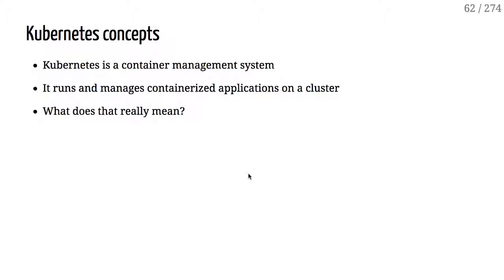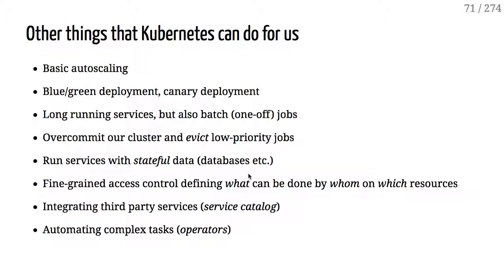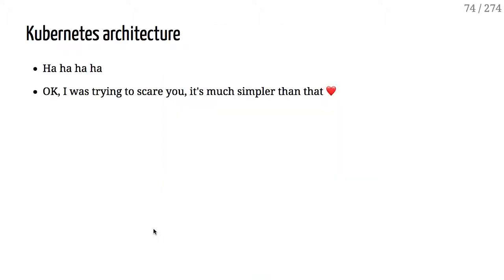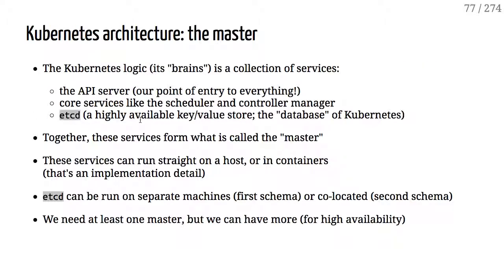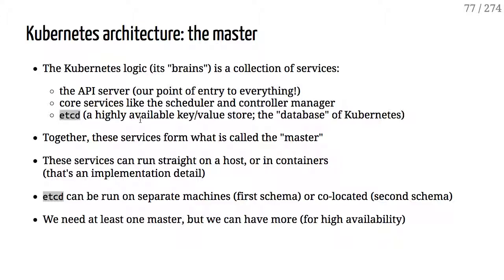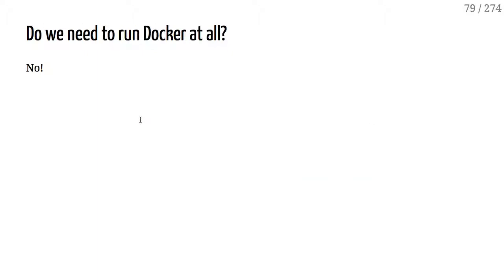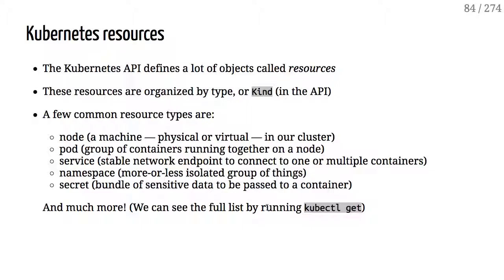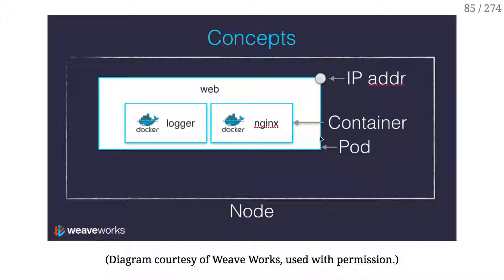106 Kubernetes concepts